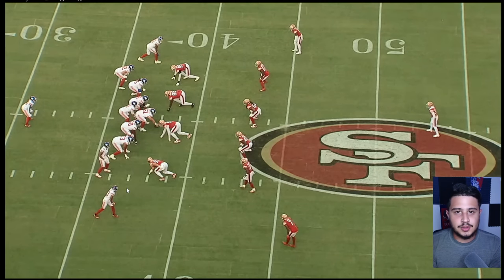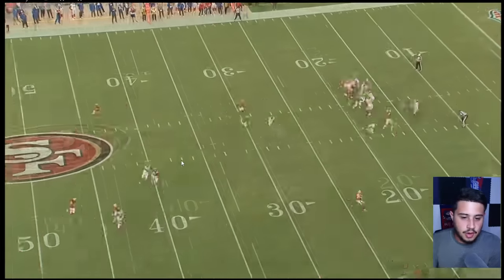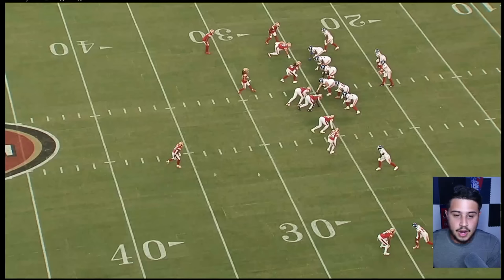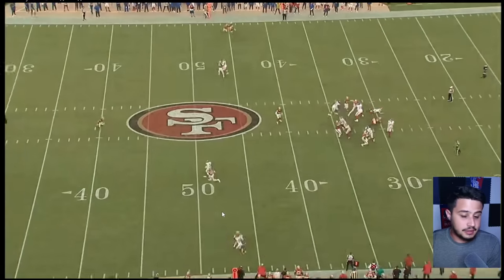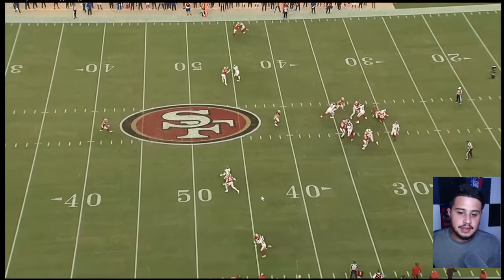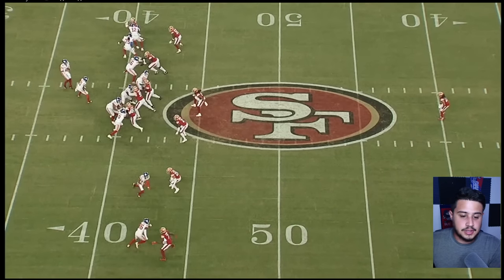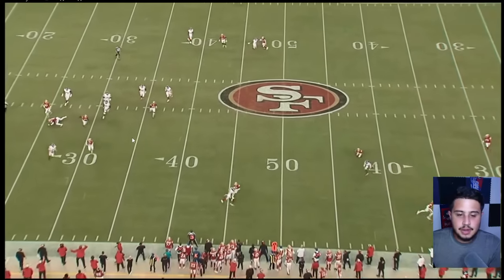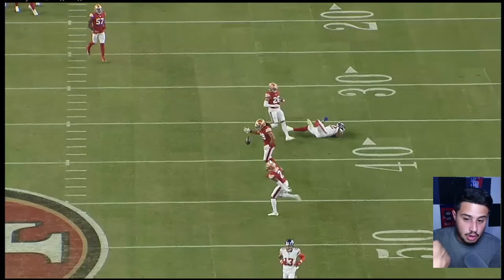Why The Giants Offense CRUMBLED vs the 49ers | NFL Film Study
In this video, I'll be going over why the New York Giants stalled on offense vs the San Francisco 49ers.

Timestamps
0:00 Intro
0:27 LBs Shut Down Giants Go-to Play
3:41 49ers ELITE LB Play
5:30 Giants Gameplan vs 49ers Defense
9:01 Struggling to get open deep
10:30 Nick Bosa goaline sack
12:58 Infamous Jalin Hyatt Deep Miss
16:19 Nobody getting open too often
19:31 OL was horrid
26:51 Darren Waller Slant Miss